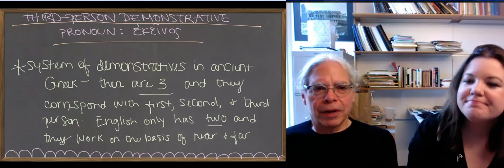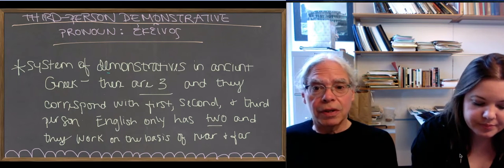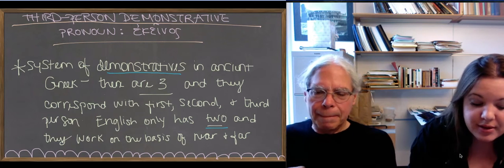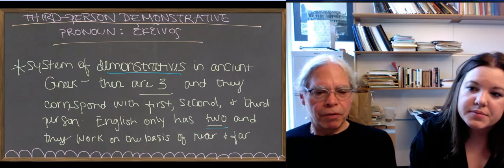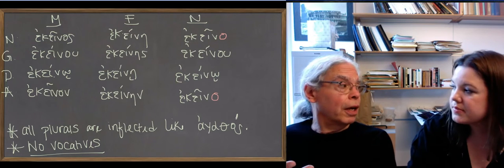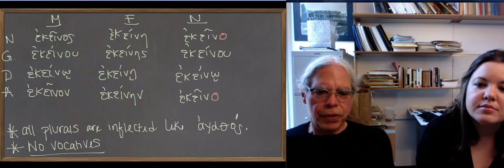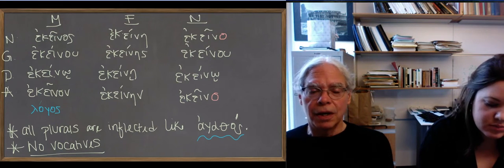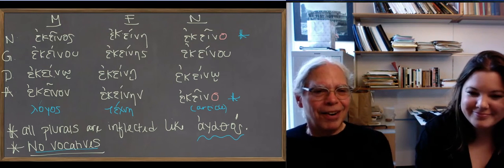Learn Ancient Greek: 40_Unit 7 Demonstrative Pronouns I ἐκεῖνος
Demonstrative pronouns are words for pointing at things in a sentence. There are three demonstrative words in Ancient Greek that are introduced in this course and roughly correspond with English "this" and "that." This video introduces one demonstrative pronouns that means "that." Pages 175-176 in the Hansen & Quinn textbook correspond with this particular discussion.